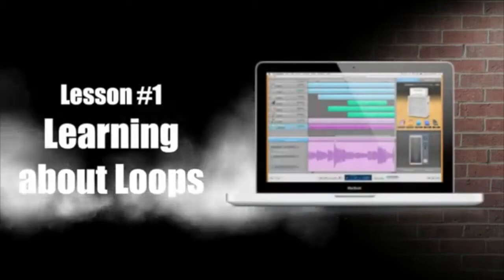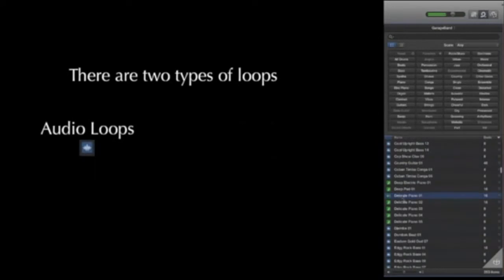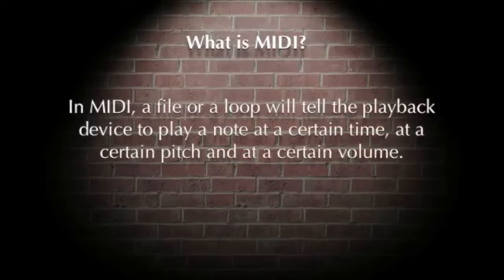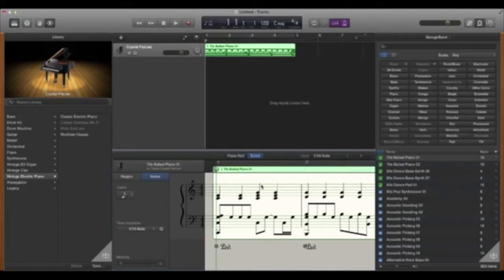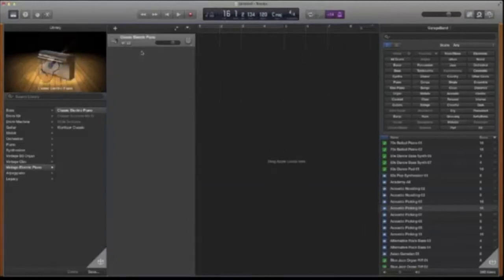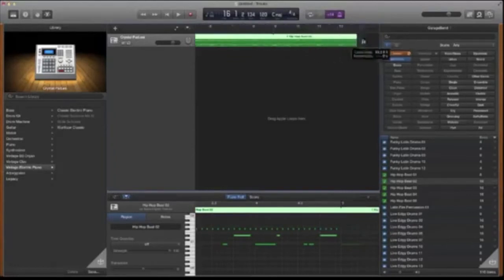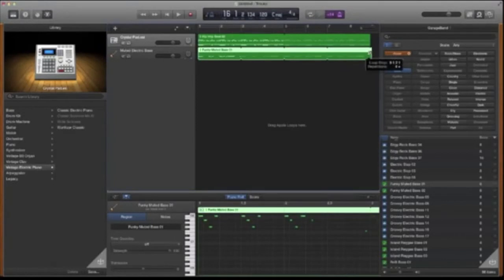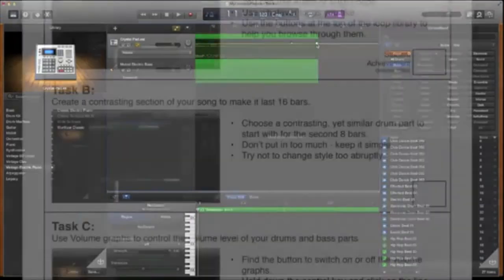Garageband Assignment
This video is about Garageband Assignment